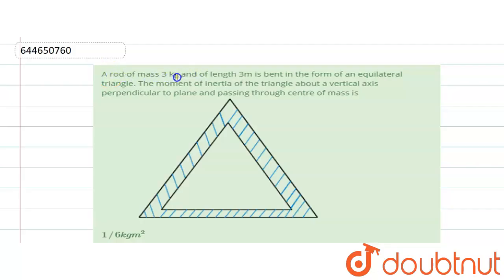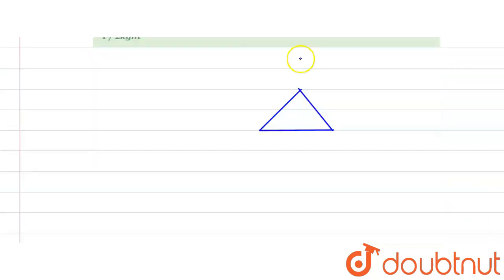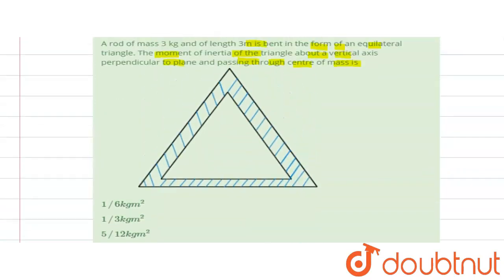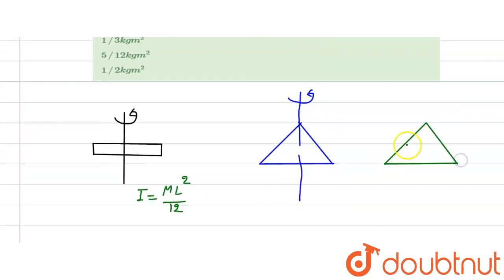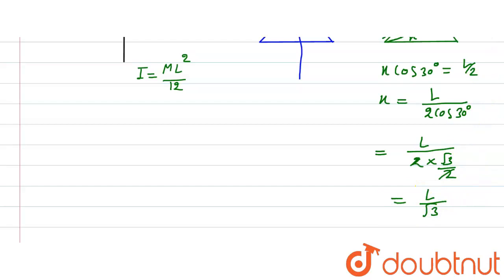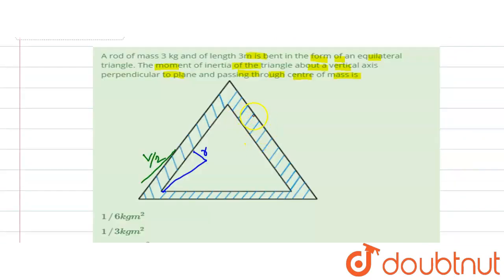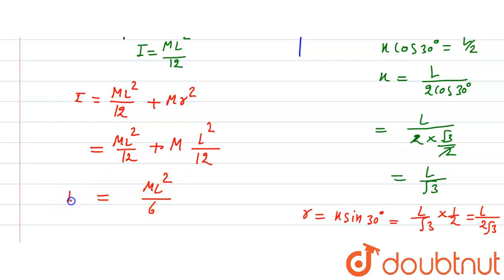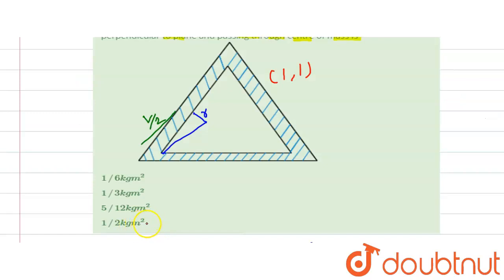A rod of mass 3 kg and of length 3m is bent in the form of an equilateral triangle. The moment o...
A rod of mass 3 kg and of length 3m is bent in the form of an equilateral triangle. The moment of inertia of the triangle about a vertical axis perpendicular to plane and passing through centre of mass is
Class: 12
Subject: PHYSICS
Chapter: SYSTEM OF PARTICLES AND ROTATIONAL MOTION
Board:IIT JEE

👉 Have Any Query? Ask Us.